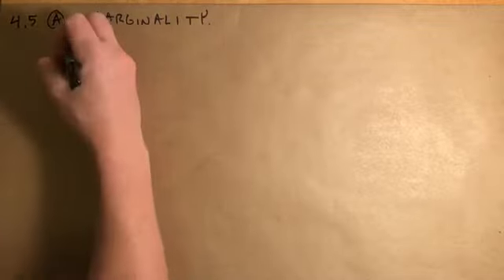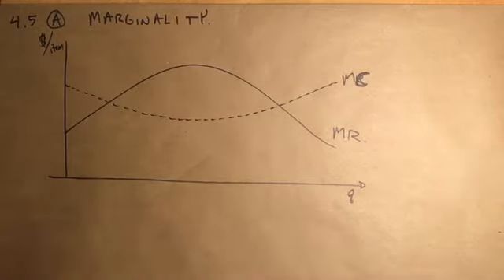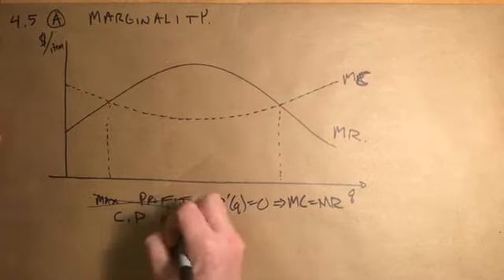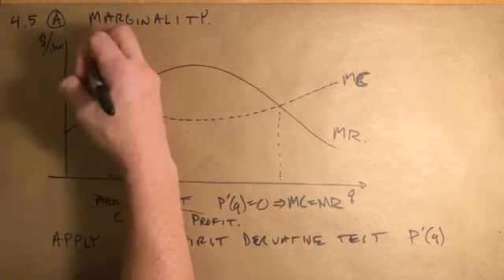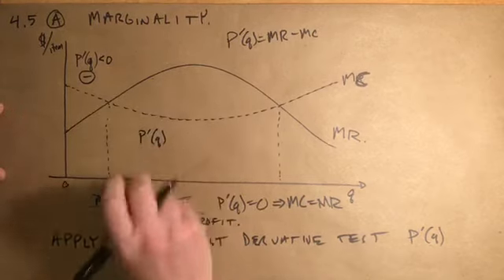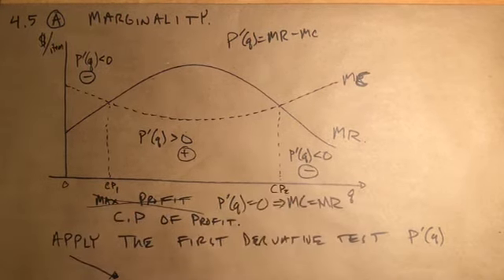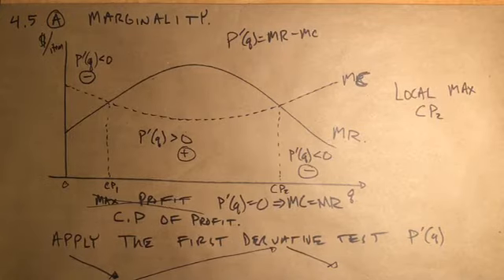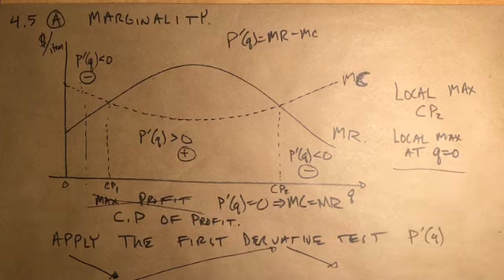4.5 Marginality and the First derivative test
A video for calculus students concerning marginal profit and the first derivative test.